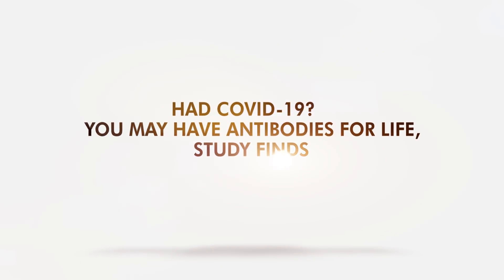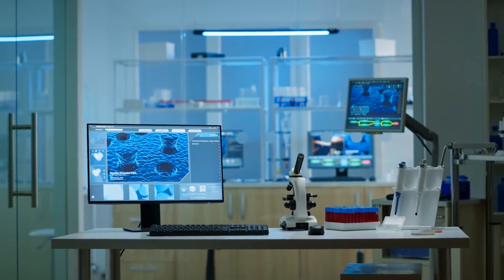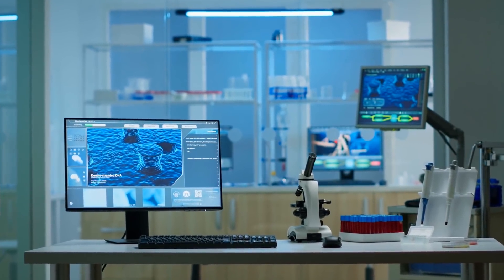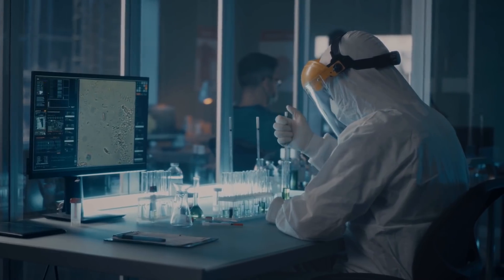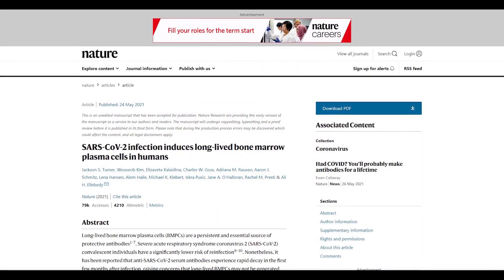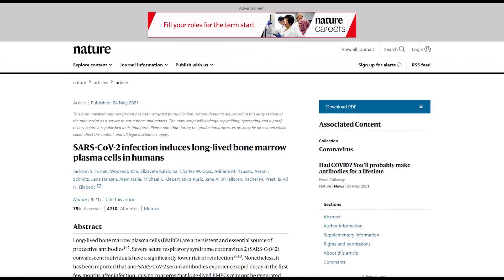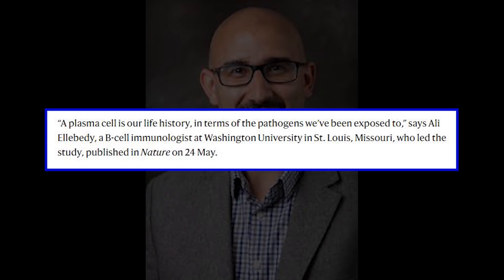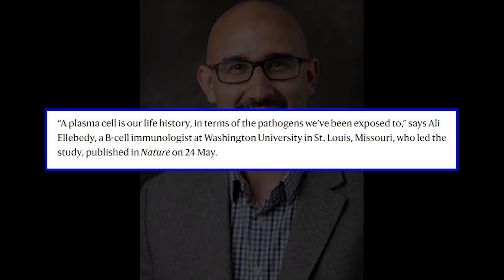Had COVID-19? You May Have Antibodies for Life, Study Finds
Mild or more severe COVID-19 can result in neutralizing antibodies, which may last for a long time.